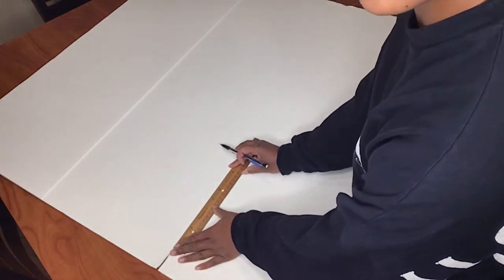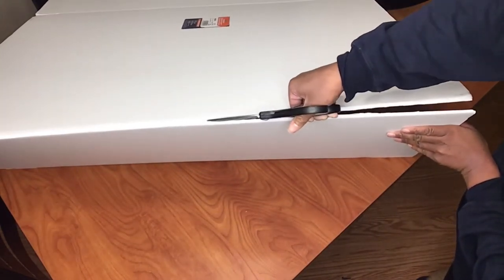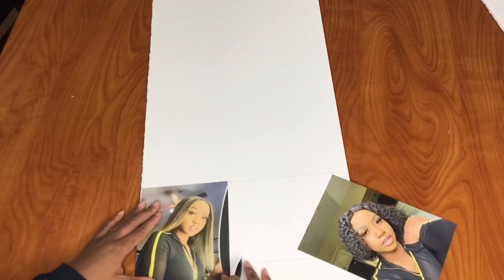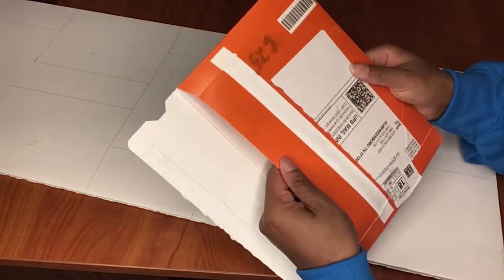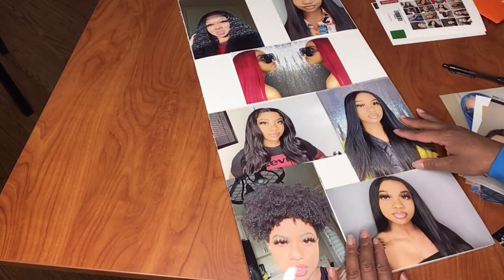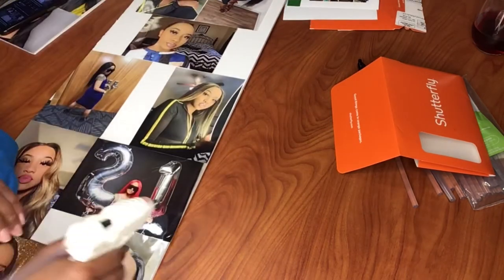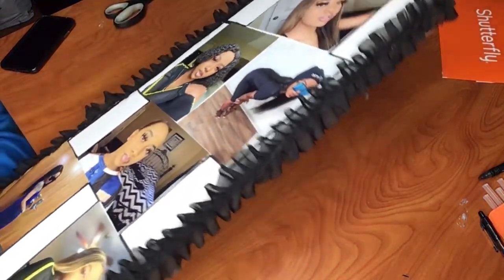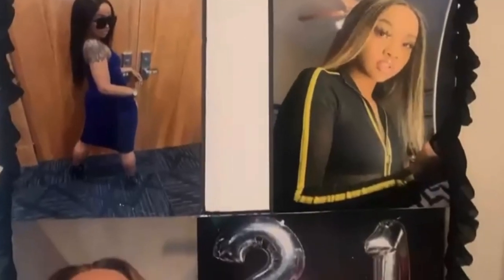DIY Photo Panel For Under $20! | Repurposing A Scientific Poster Board 😍